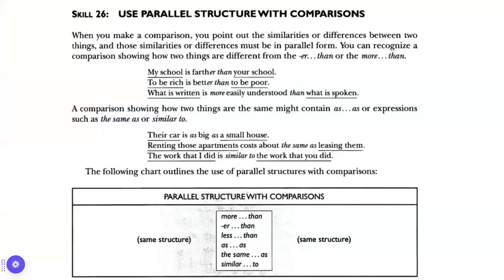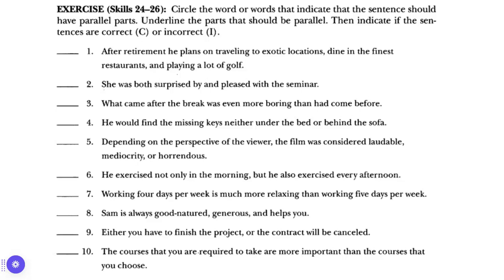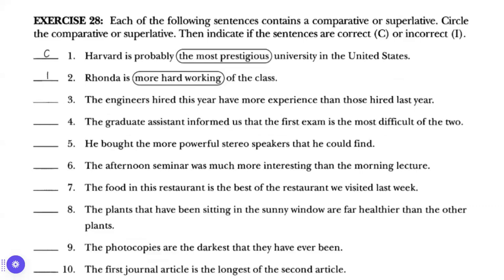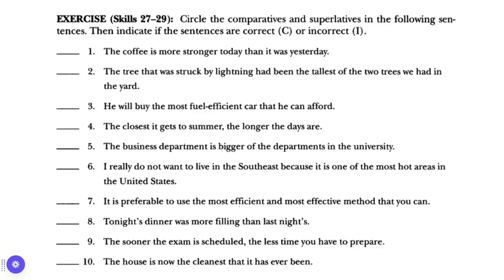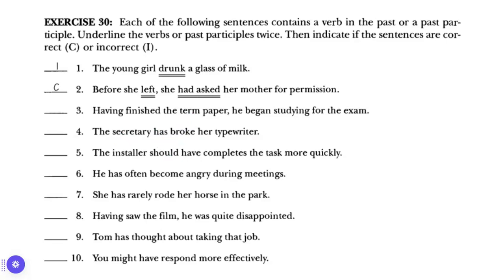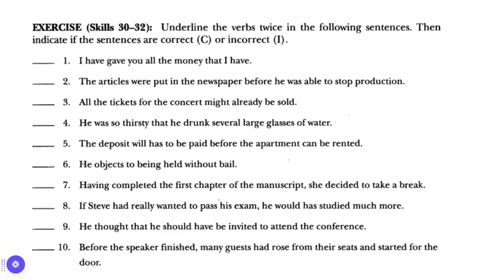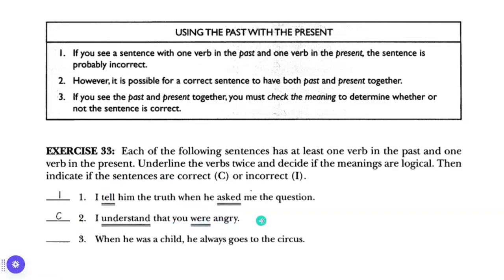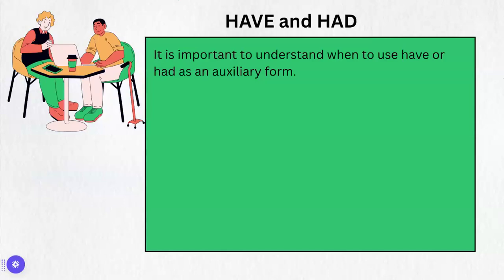Thursday May 22nd, 2025